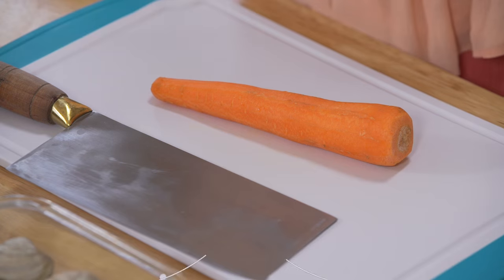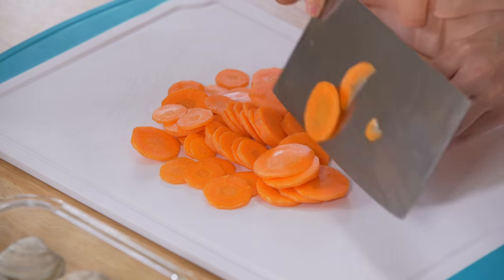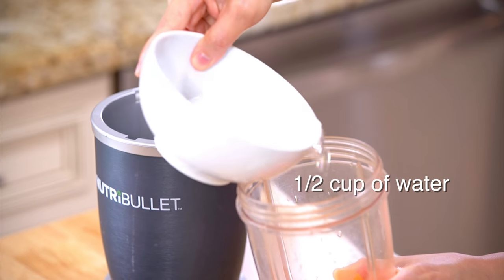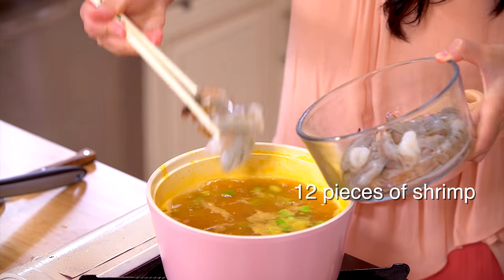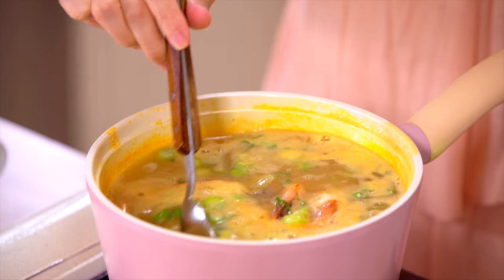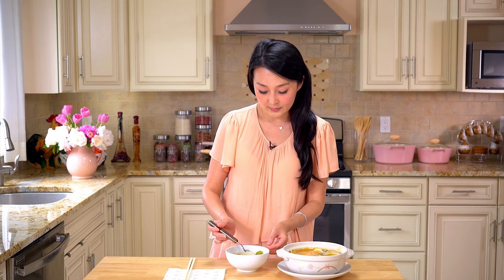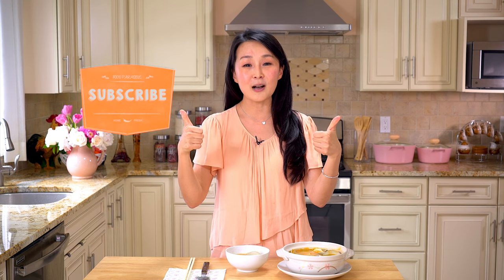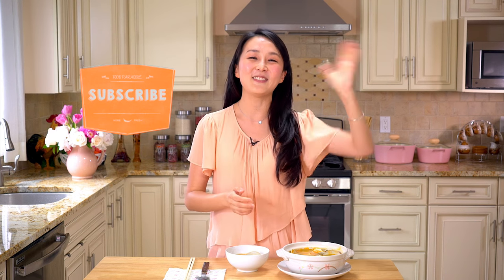How to Cook Amazing Seafood Soup? CiCi Li - Asian Home Cooking Recipes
Today we are going to make this very beautiful orange color seafood soup. Can you guest where the orange color is coming? I’ll tell you in just a bit. First let’s take a look at the list of ingredients.